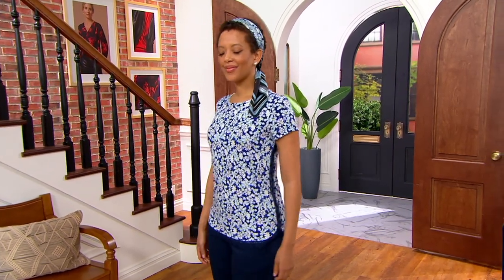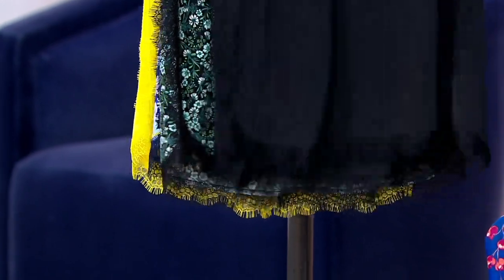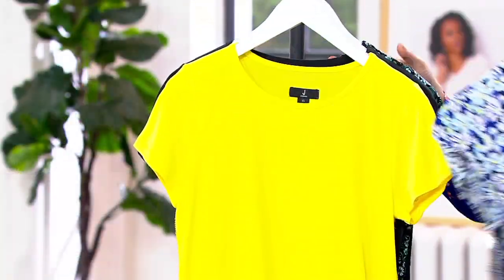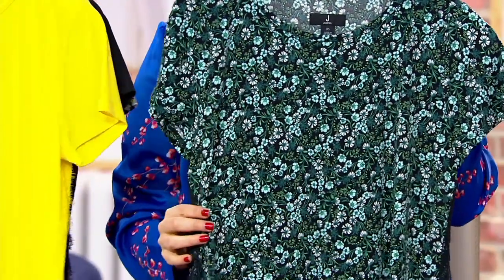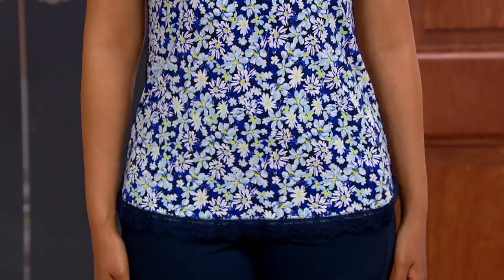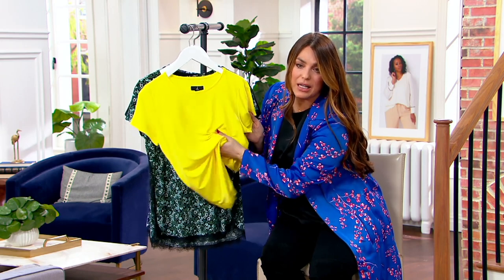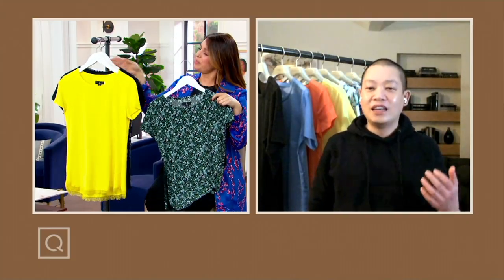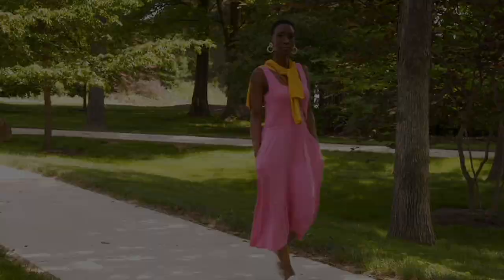J Jason Wu Short Sleeve Knit Top with Scallop Lace Hem on QVC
We love unexpected deets-- like the sweet scalloped lace trimming this tee's side seams and hemline. Get ready for the where'd-you-get-that compliments! From J Jason Wu.